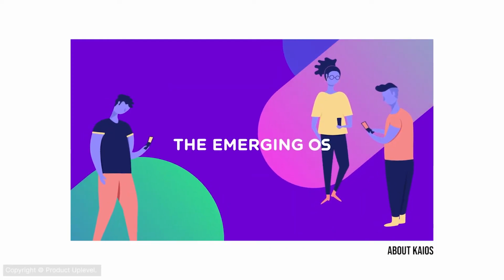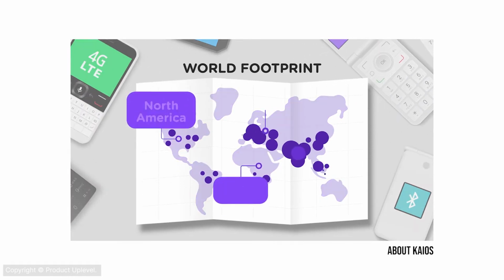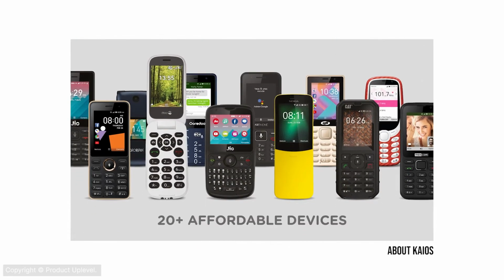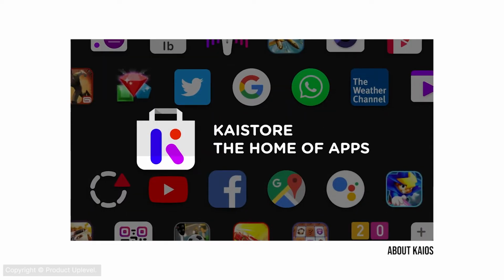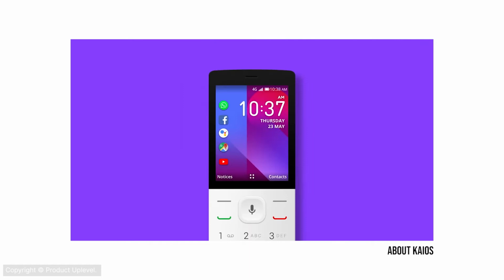KaiOS case study: blue-ocean market entry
Any product manager can just execute and project manage their focus area; however, truly exceptional PMs can think bigger picture to shape the vision and trajectory of the entire company.

Check out our full course program to go from being a Product Manager to a Product Leader
It's a fully reimbursable educational expense at most tech companies!